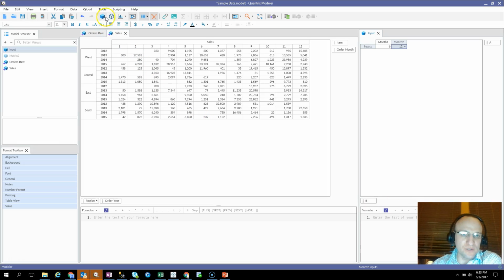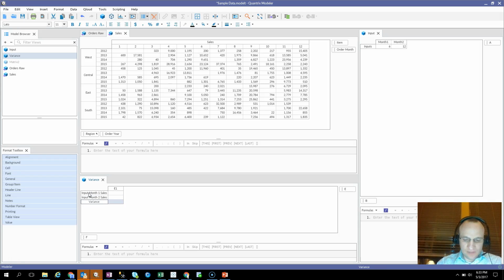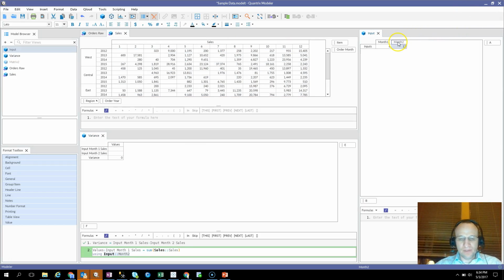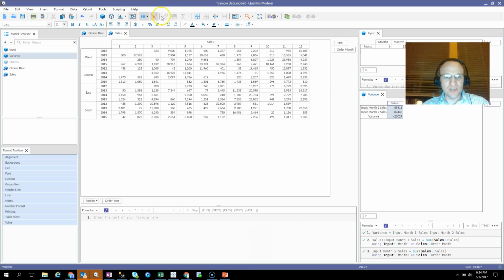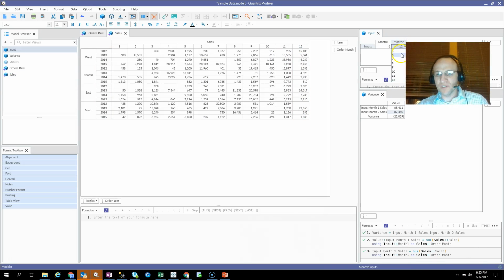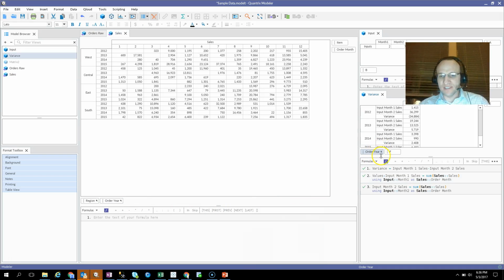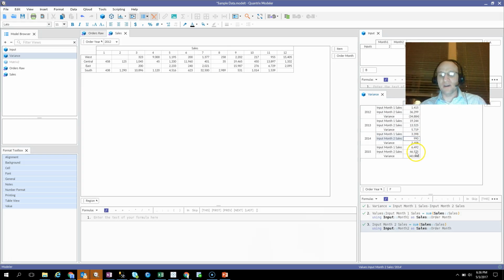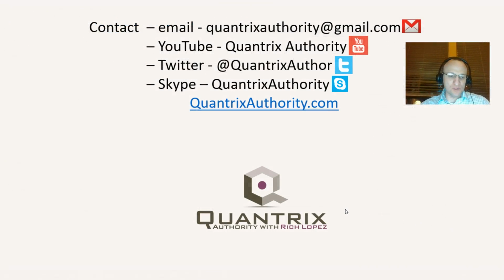Learn Quantrix Modeler: Variance Between Two Variable Time Periods0187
Learn Quantrix Modeler: Variance Between Two Variable Time Periods0187.  Quantrix Modeler Training online.  Calculate the variance between two time periods that are inputs to the user.